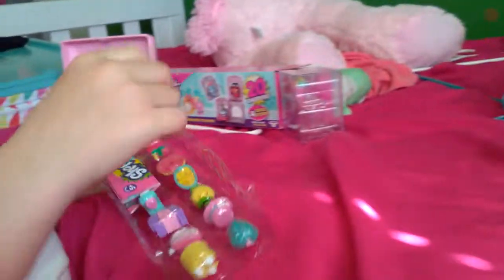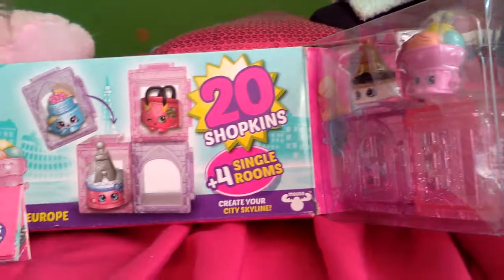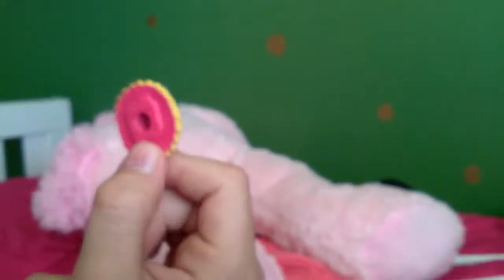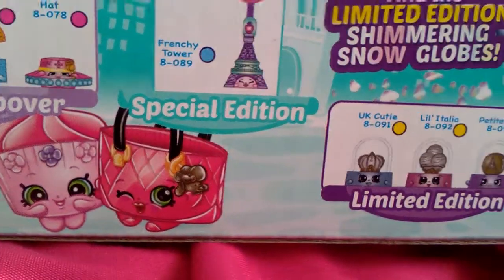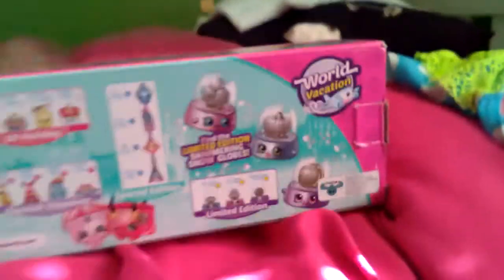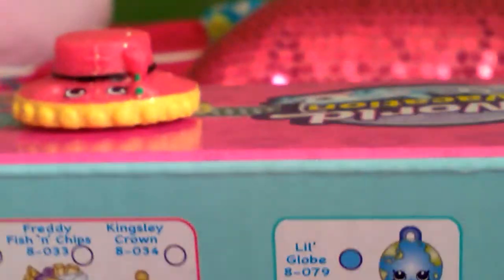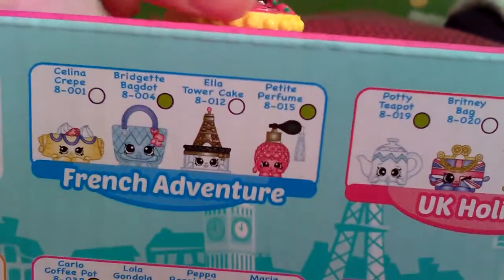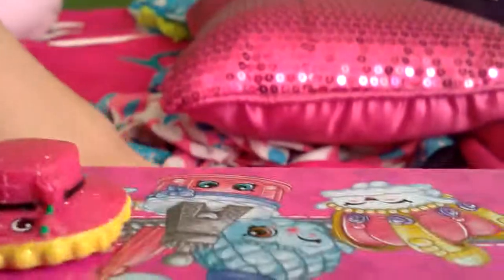Opening Shopkins part 2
Opening Shopkins again part two
Ending bye